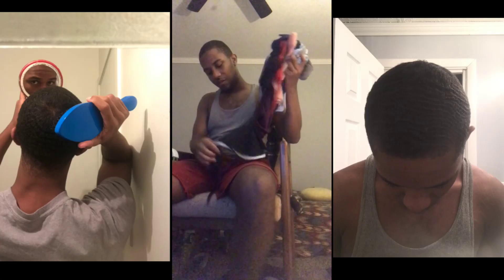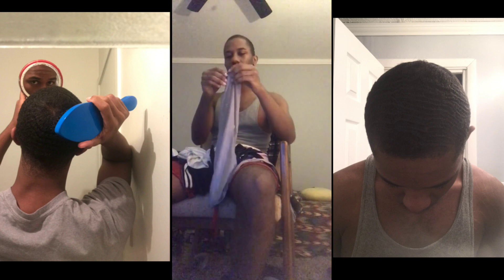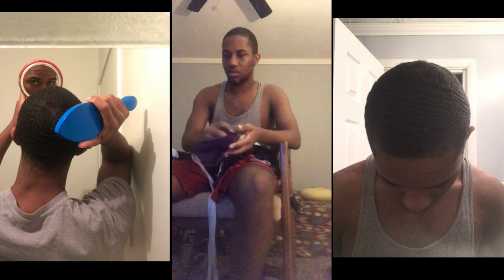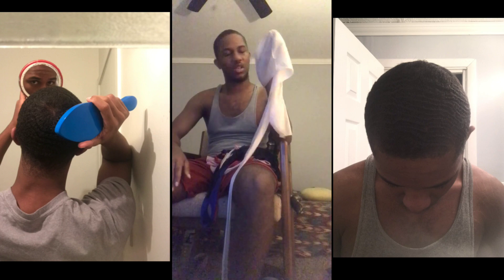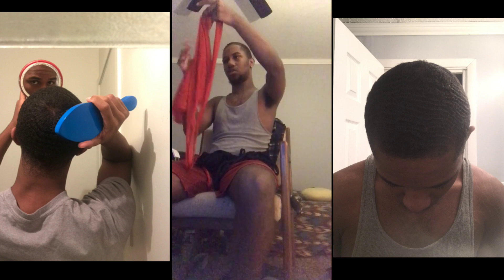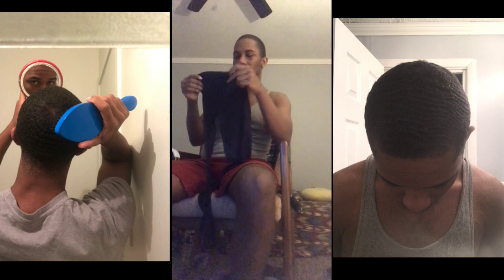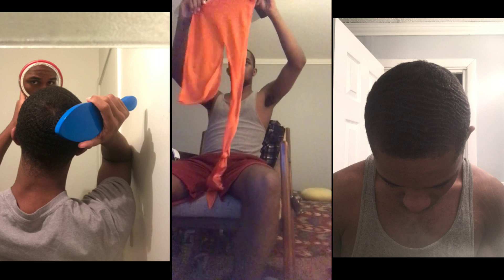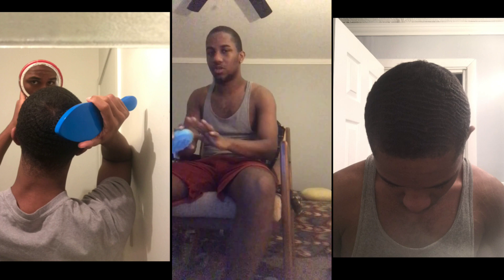HEAT DURAG COLLECTION FOR 360 WAVES🌊